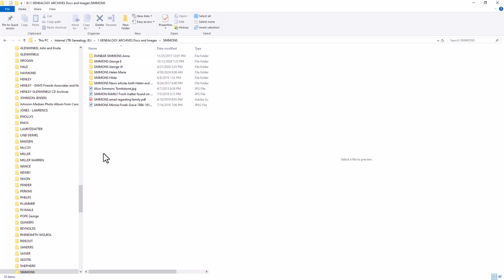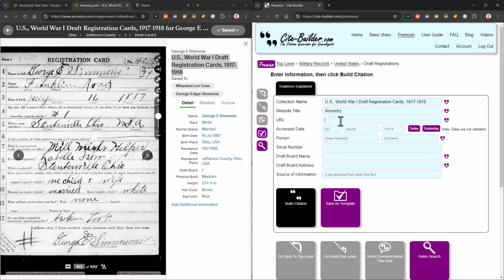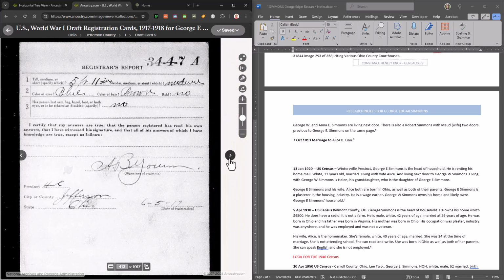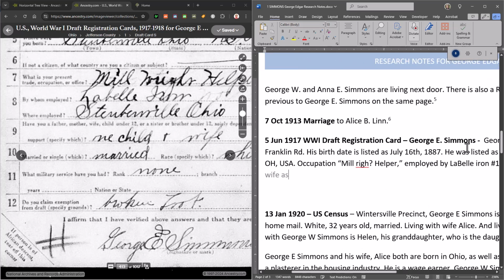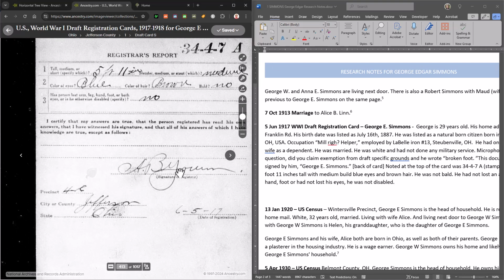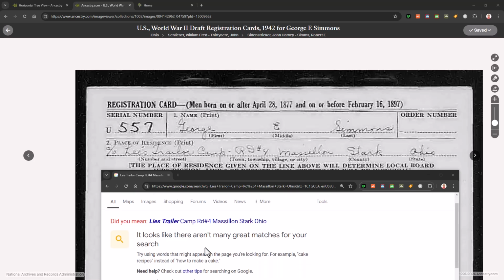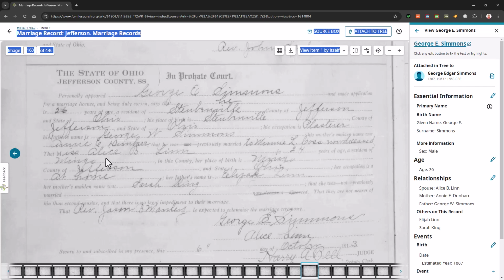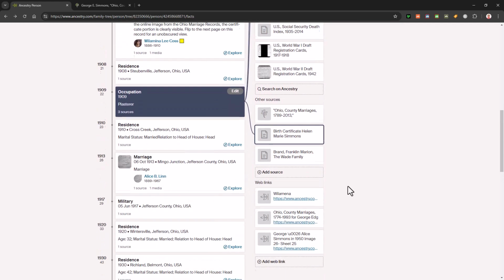Genealogy Research, Proving Parents, Occupations & Comparing Signatures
In this episode, I’m proving parentage, comparing signatures, and comparing occupations while adding evidence to my research notes for George E. Simmons of Mingo Junction, Ohio.

Welcome to  Genealogy TV 2, where you can learn the genealogy research process in real time. These videos are unedited and uncut, allowing you to follow along at a slower pace as I navigate family history records, analyze documents, and explain my thought process. Watch as I work through genealogy puzzles step-by-step, offering a unique learning experience as if you’re right beside me.